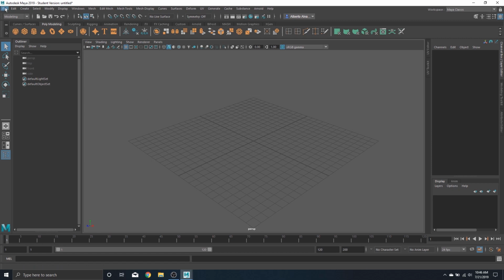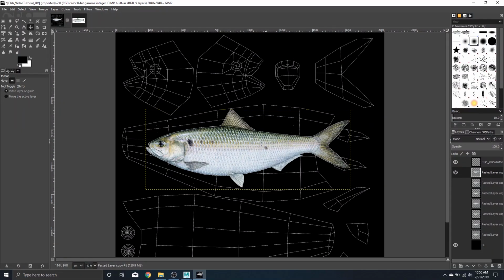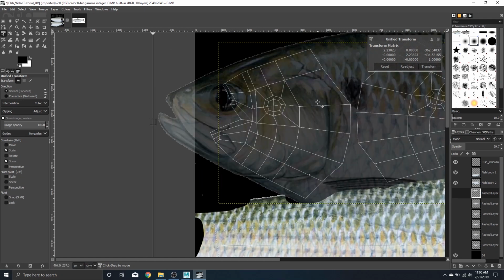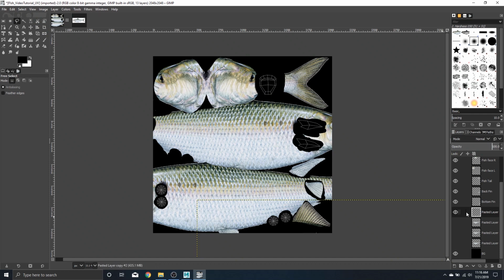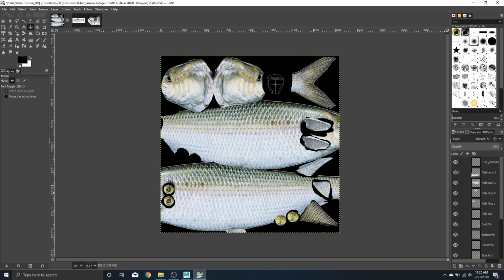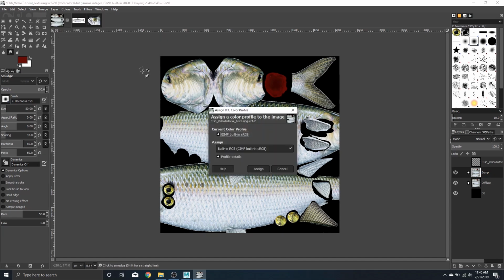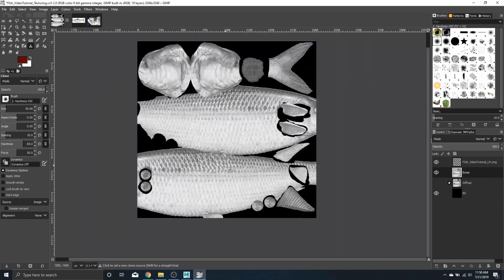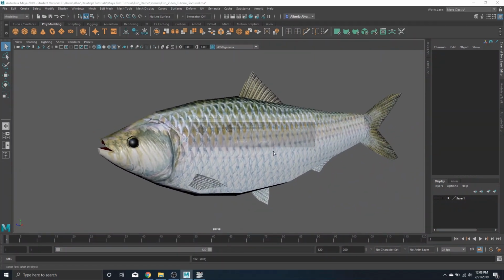Maya Fish Tutorial Part 3 Texturing (Gimp)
Part 3 focuses on texturing using gimp to texture a 2D image. the steps apply to Photoshop as well.